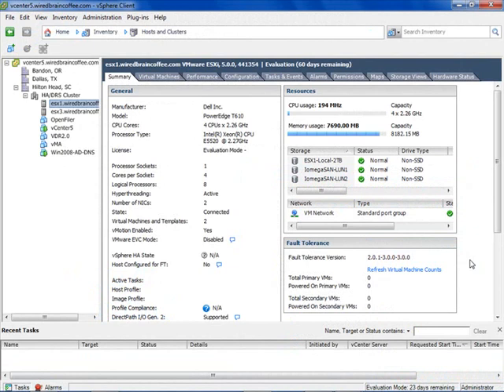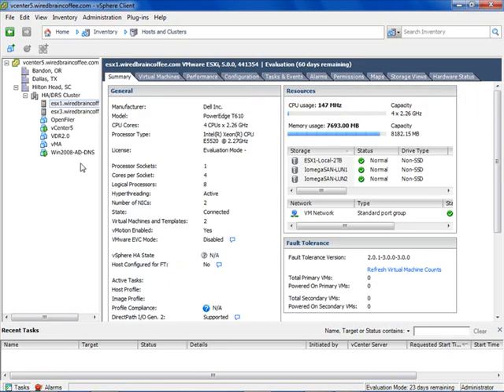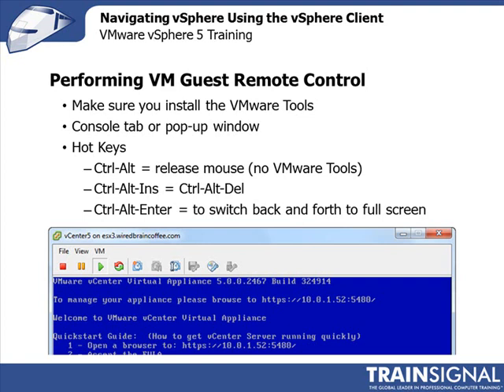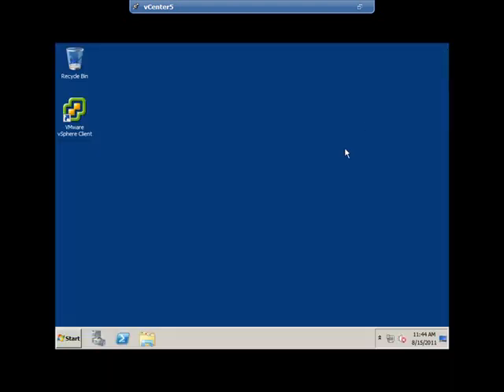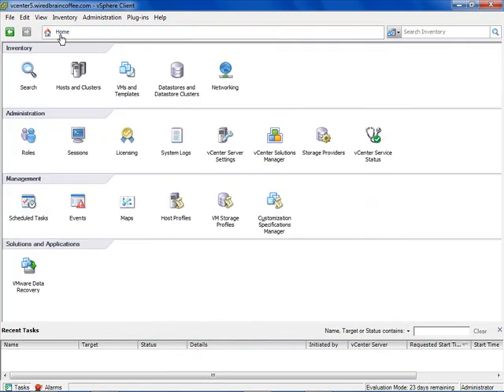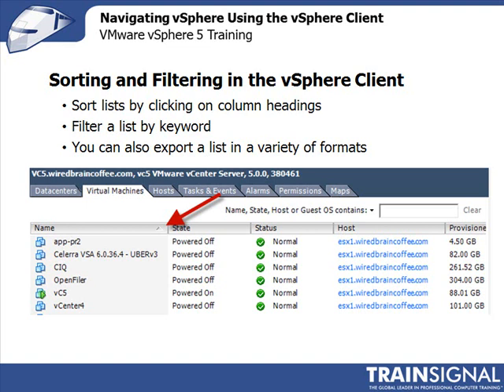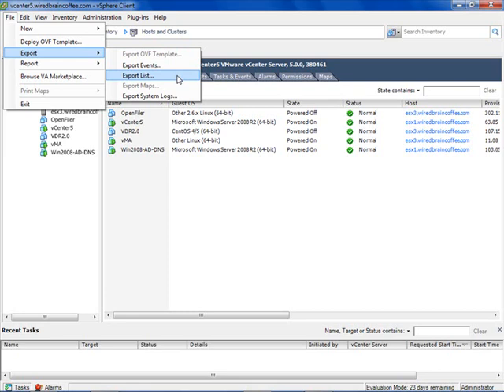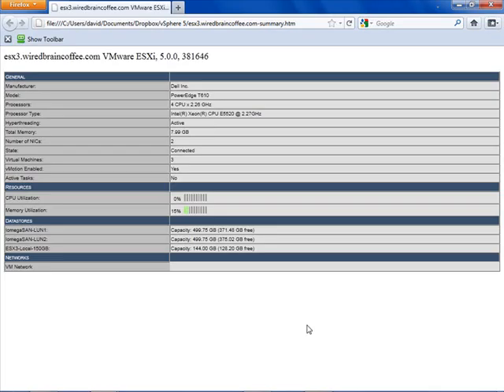Navigating vSphere Using vSphere Client | VMware vSphere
Vmare Vsphare
Computer Network